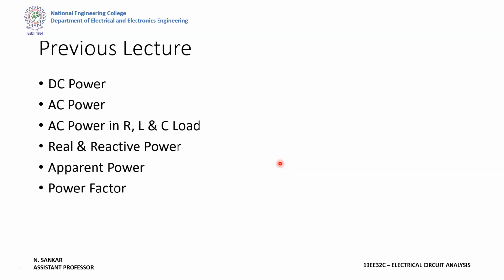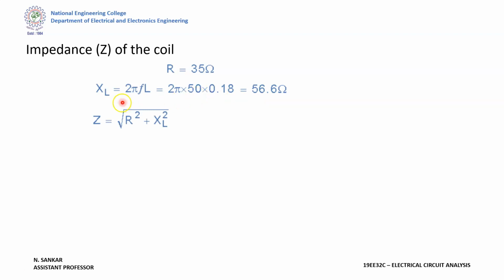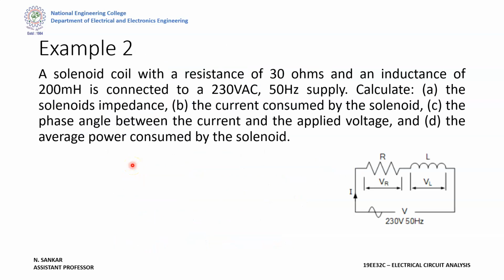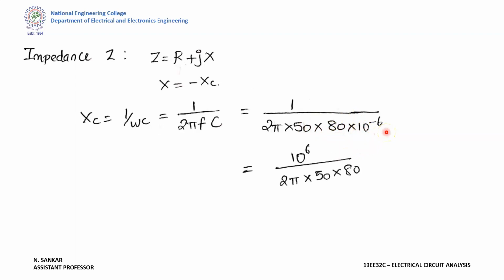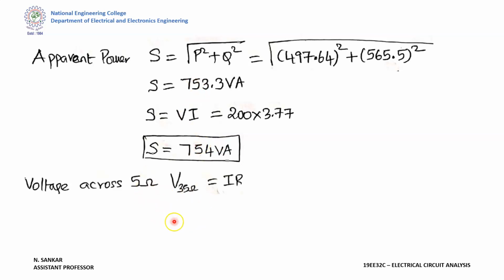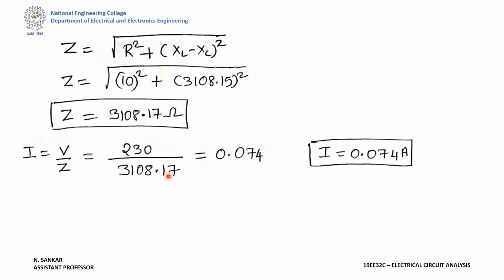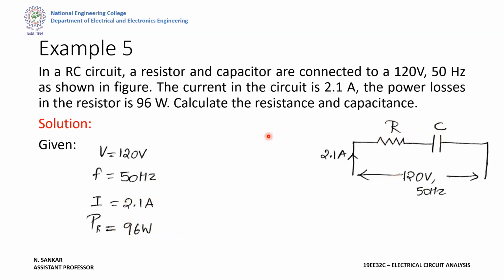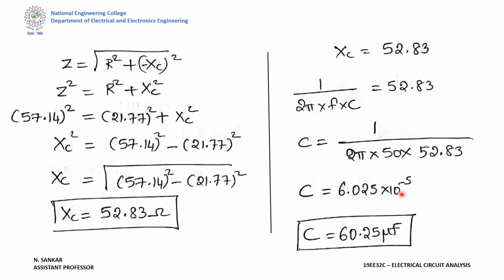Electrical Circuit Analysis | Numerical Problems on Power & Power Factor - Lecture 11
Explains the step by step solved numerical problems to find impedance, current, power factor, power in AC circuit.